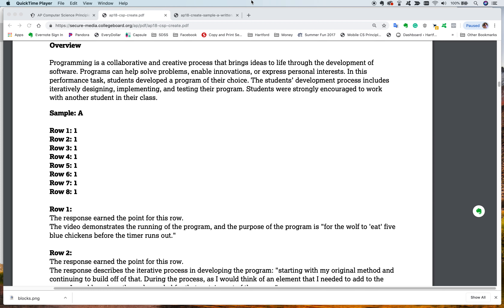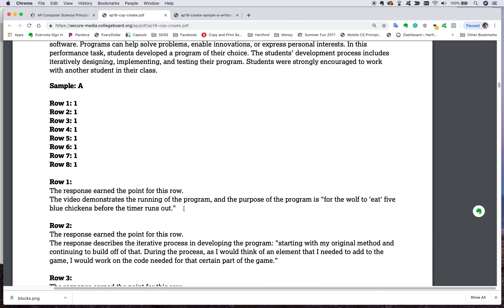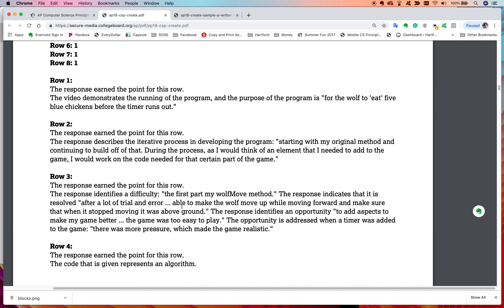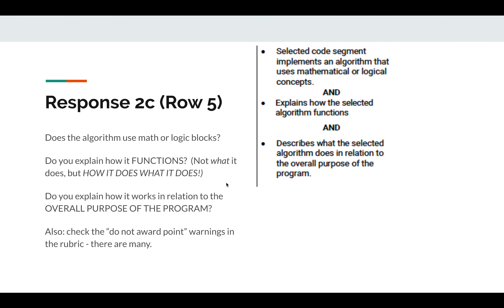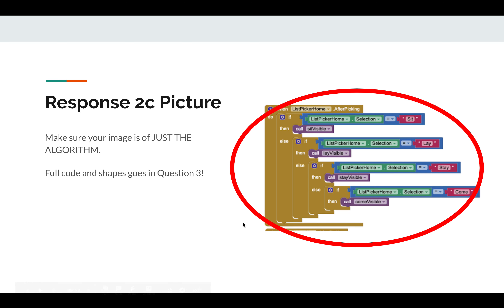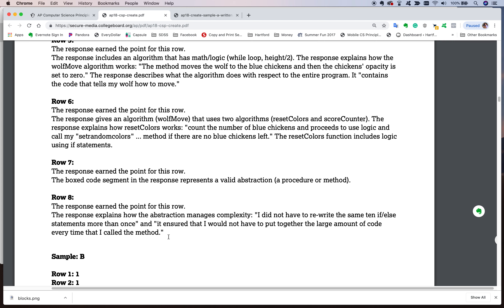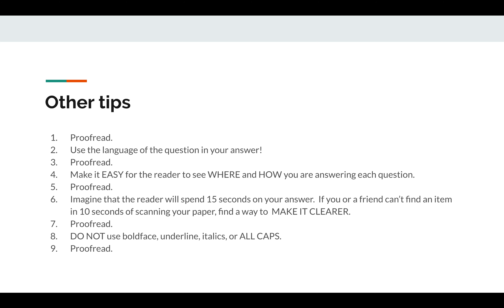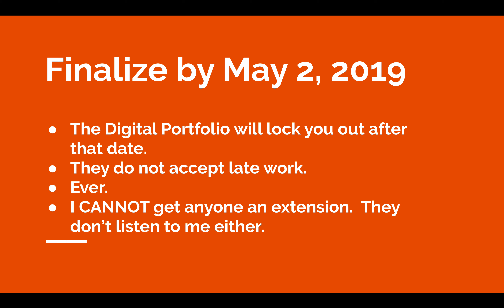Create 2 FINAL CHECKS 2019